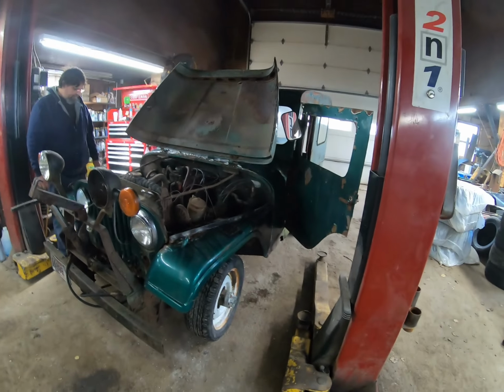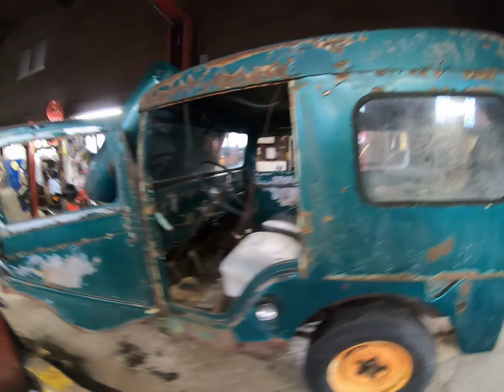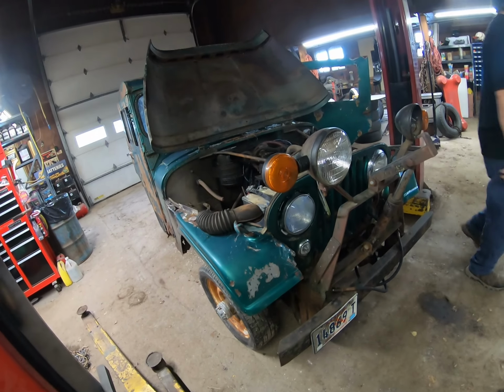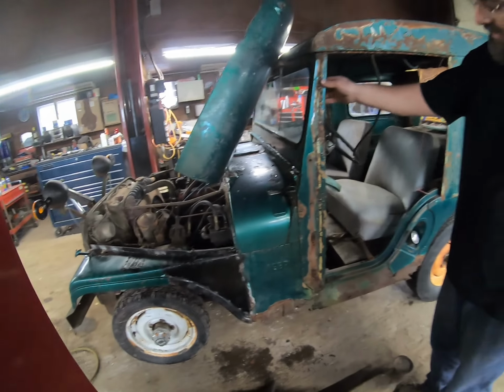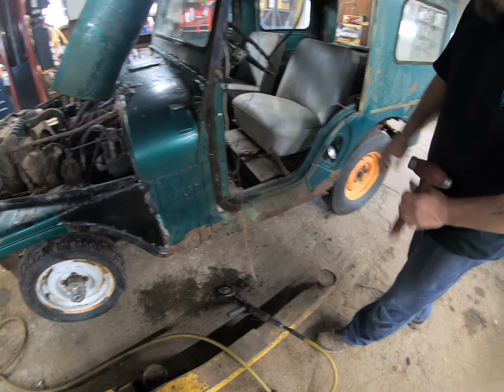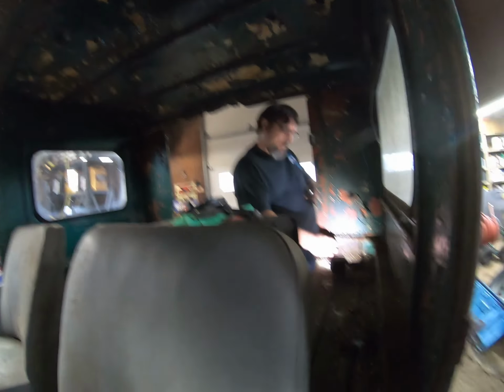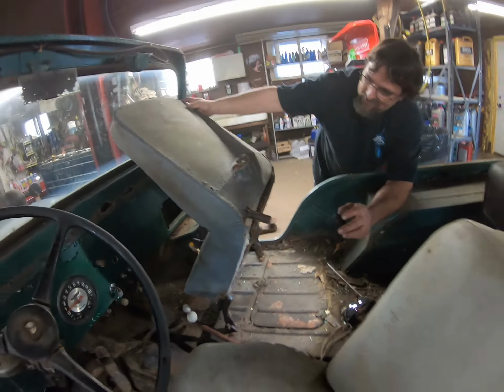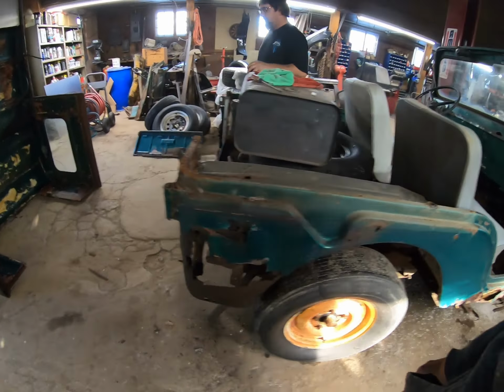CJ5 Jeep body swap part 1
We bought a new body tub for Richard's 1955 Jeep CJ5. The body is rusted badly and the body mounts are gone. This was the first year of the CJ5. before that they were all the flat fender Jeeps that hadn't changed since WW2. In this video we removed the steel cab. The new body is scheduled for delivery this Friday Nov 25.